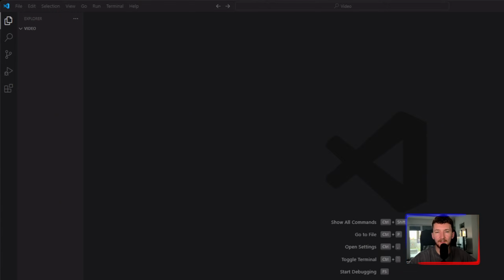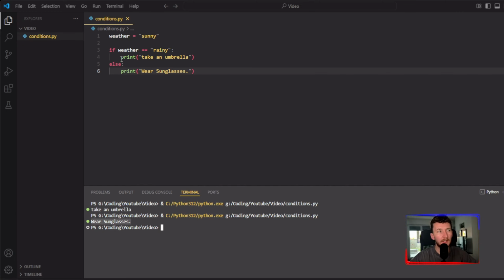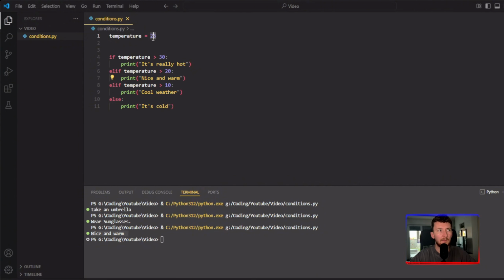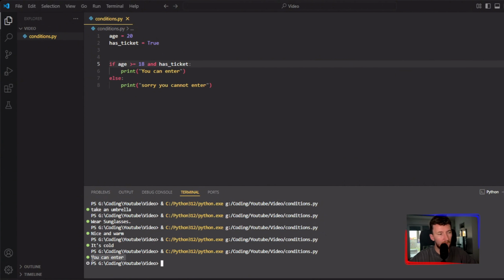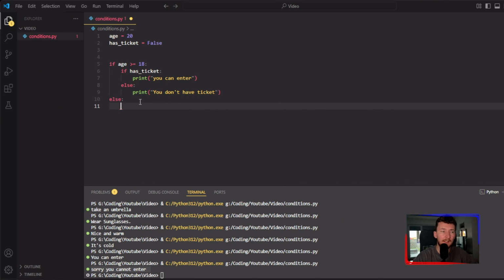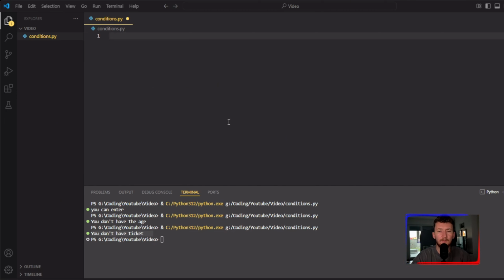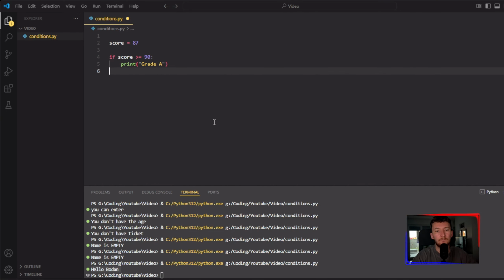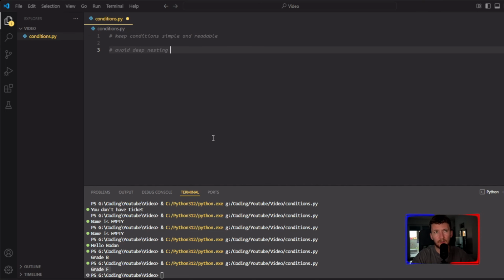Python Made Easy: Module 4 - Python Conditions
The fourth module is live, covering Python Conditions.

⭐️ Chapters ⭐️
0:00 Introduction
0:26 What are conditions?
2:31 Elif
4:19 Operators with conditions
6:27 Nested conditions
9:04 Truthy and Falsy values
10:34 Example
12:25 Tips for conditions
13:27 Outro

⭐️ Tags ⭐️
- Python
- python bootcamp
- python
- python learning
- python tutorials
- python beginner
- learn programming
- python programming
- learn coding
- how to learn python
- python course
- programming course
- python conditions
- if conditions
- if else